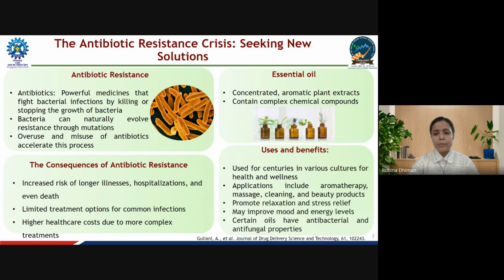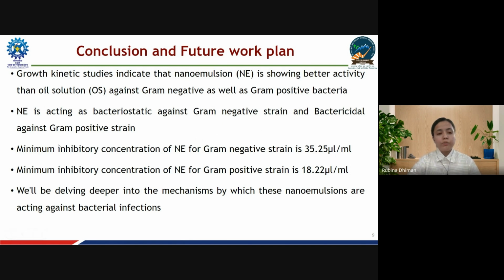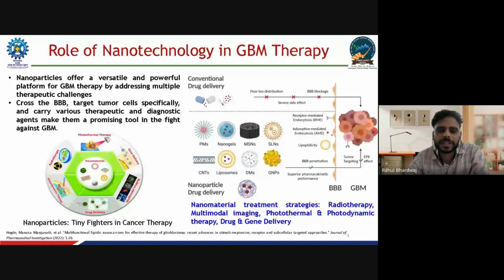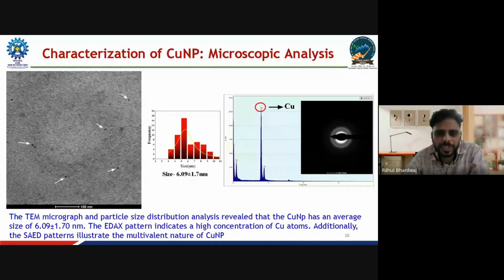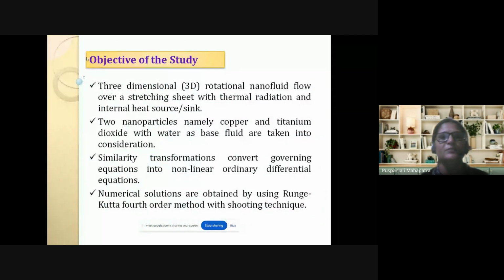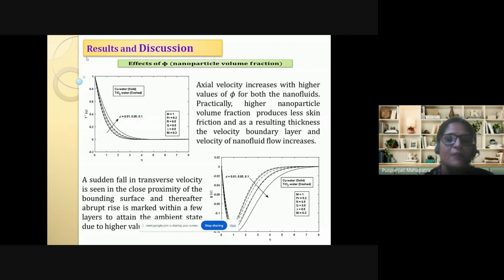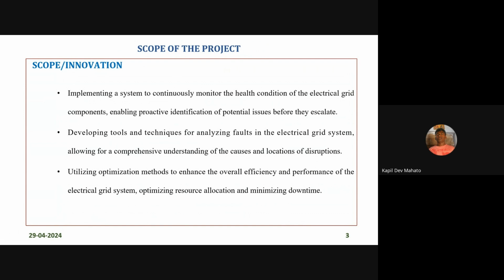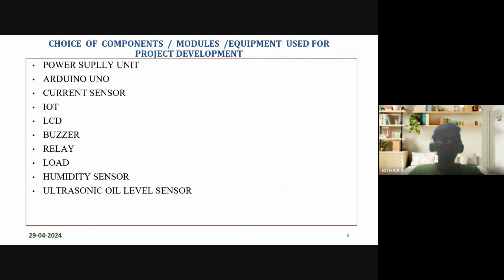Talk 100- 103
Speakers:

** Rubina Dhiman
Title: Investigating Essential Oil-Based Nanoemulsions as a Potential Approach to Address the Growing Threat of Antibiotic Resistance

** RAHUL BHARDWAJ
Title: BIO-CONJUGATED FUNCTIONAL FLUORESCENT METAL NANOPARTICLES TARGETING GLIOBLASTOMA

** Puspanjali Mahapatra
Title: Three dimensional rotational flow of nanofluid over a stretching sheet with Newtonian heating/cooling

**Rithick S
Tile: A SMART OPTIMIZATION OF FAULT DIAGNOSIS IN ELECTRICAL GRID USING DISTRIBUTED SOFTWARE-DEFINED IOT SYSTEM